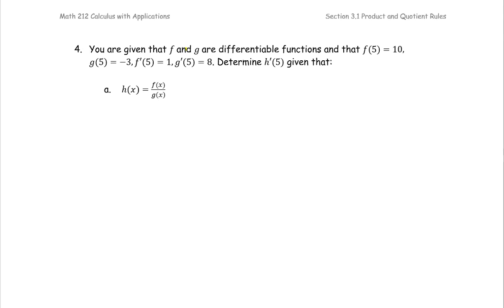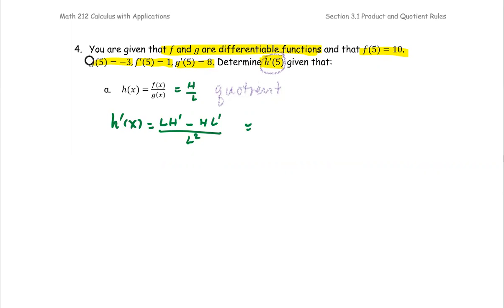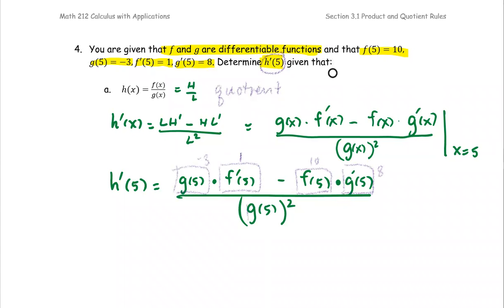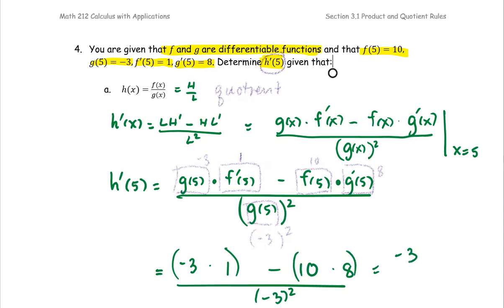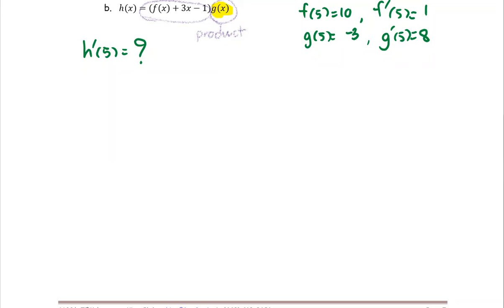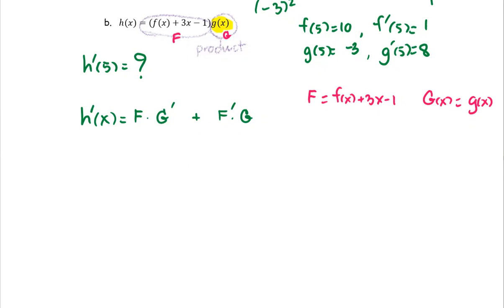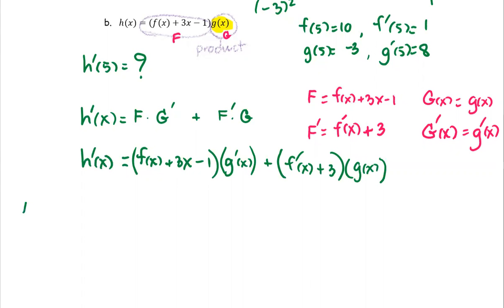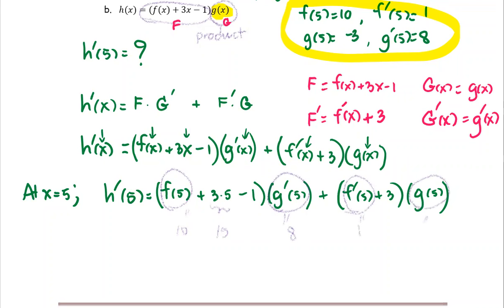M212 Sec3_1 Product & Quotient Rule - Ex 4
Part b) h'(5) = (10+15-1)(8) + (1+3)(-3) = 192-12 = 180